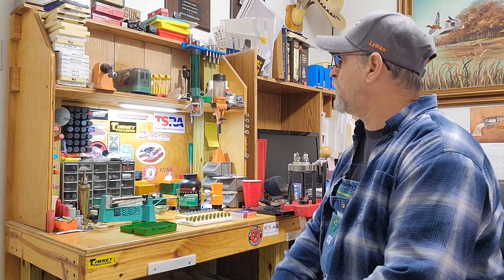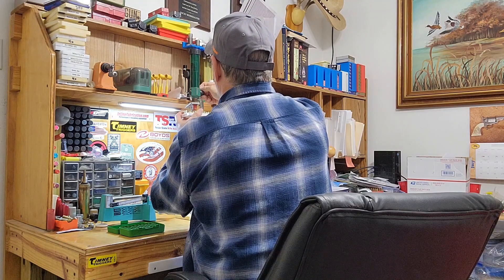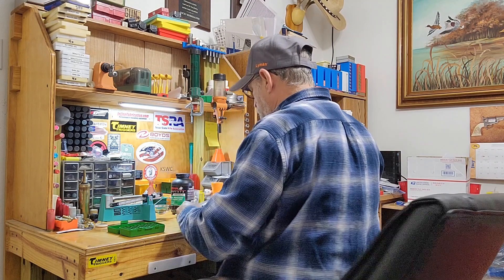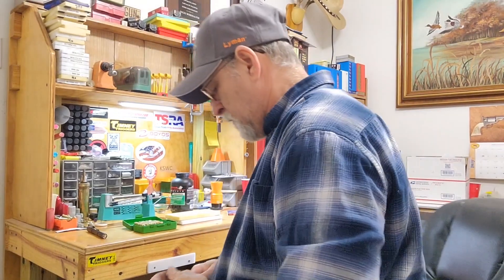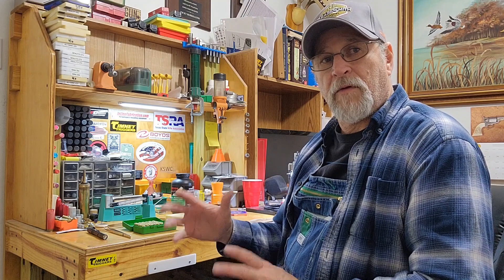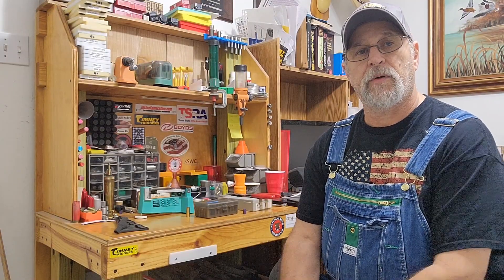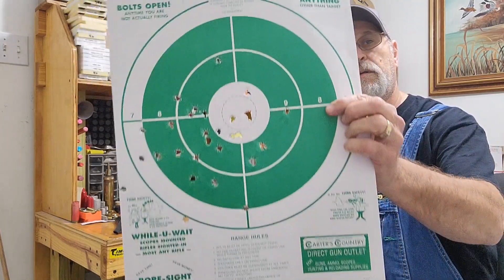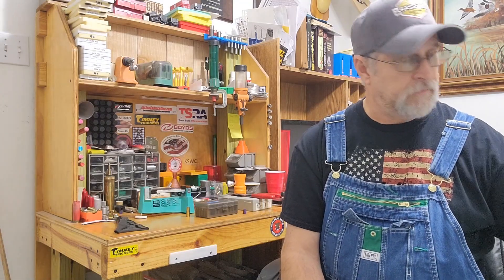356 98 SST Chrono Test Not Good